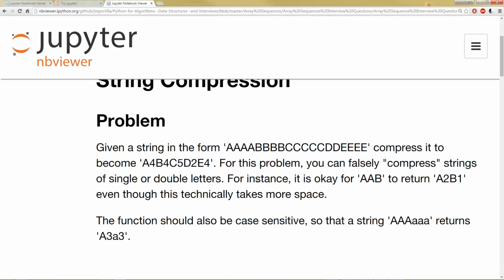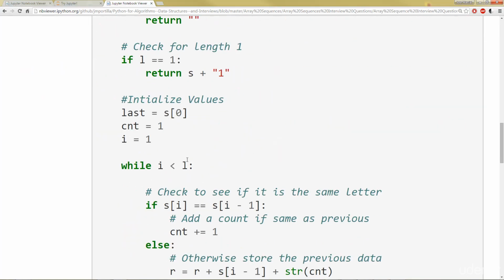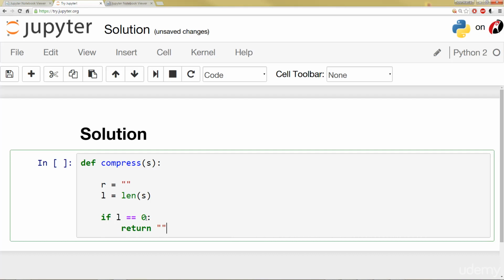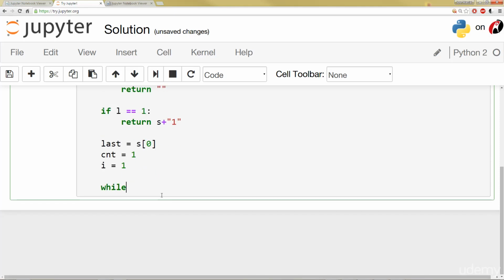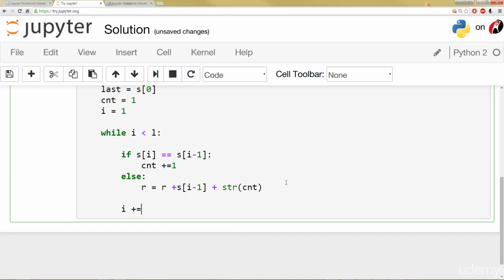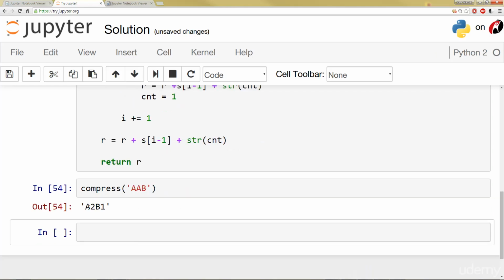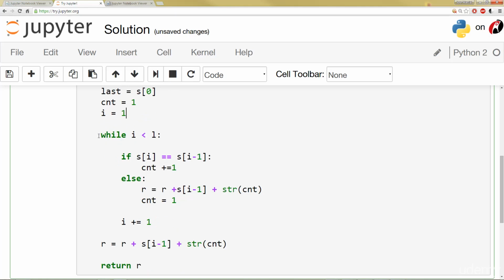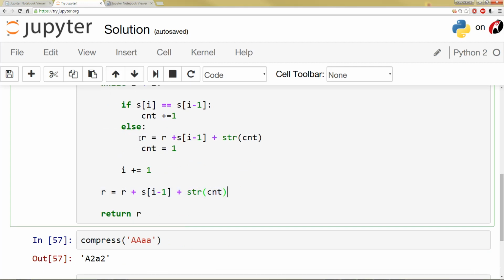062 String Compression Interview Problem SOLUTION